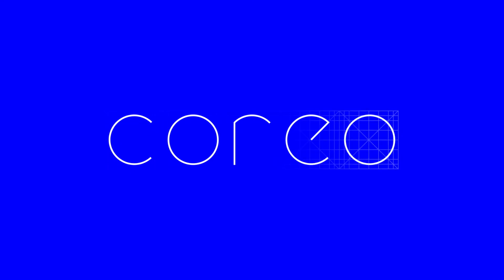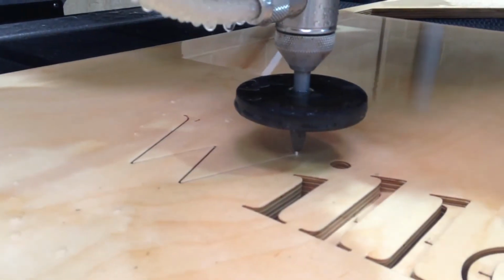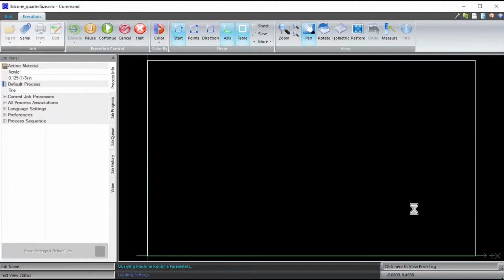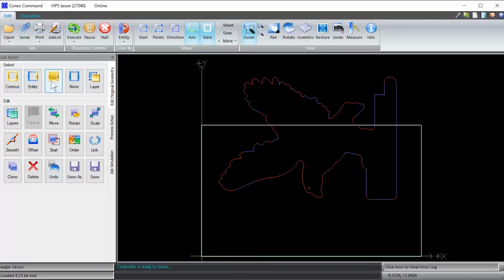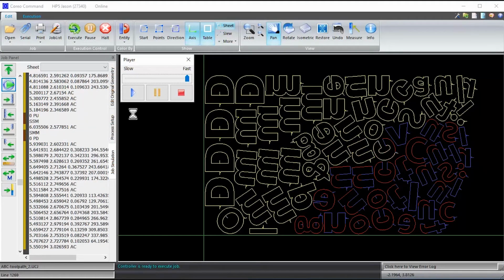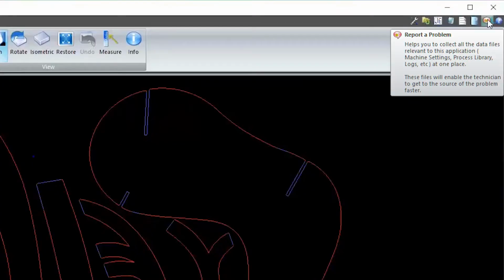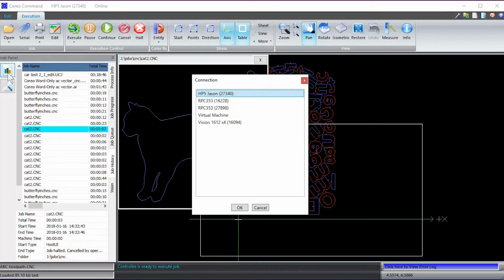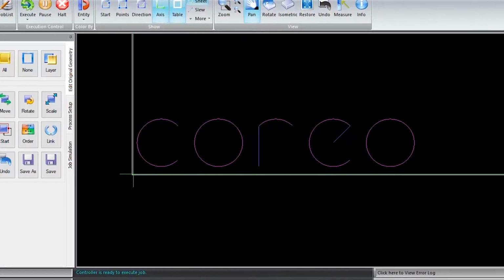Coreo CNC Software Promo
Coreo is a robust CAD/CAM software that allows operators to manage their entire workflow process from initial design to finished job execution on a MultiCam CNC machine.